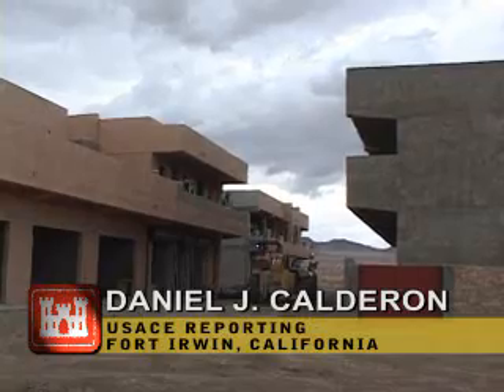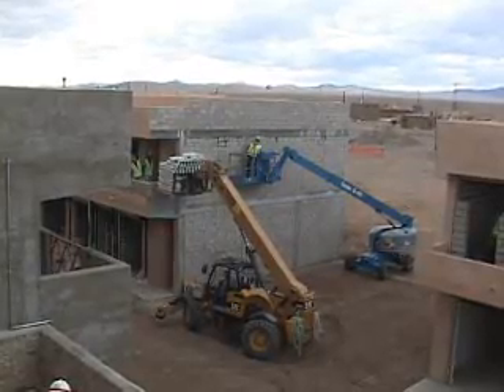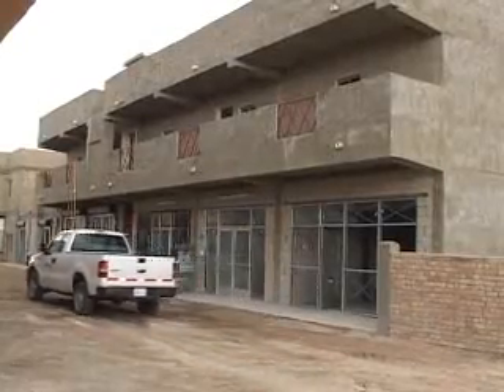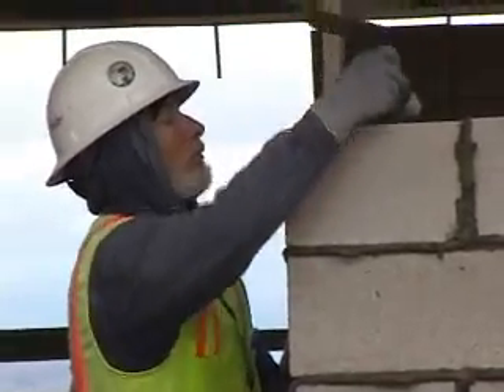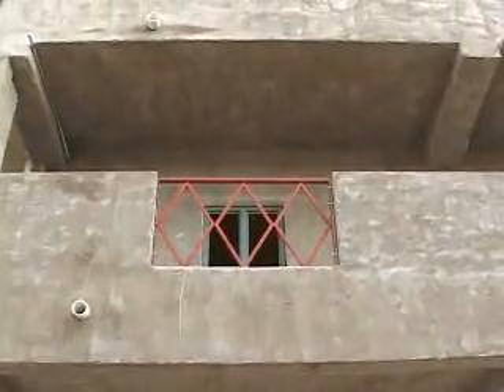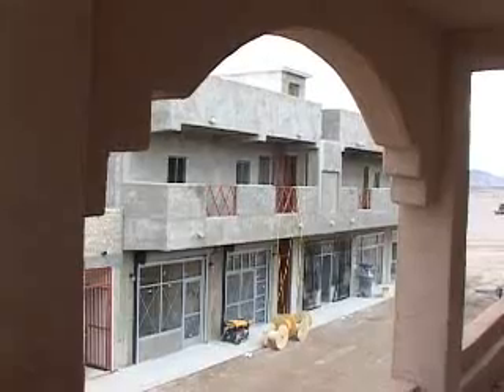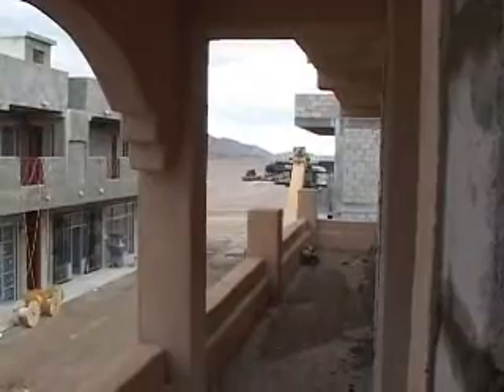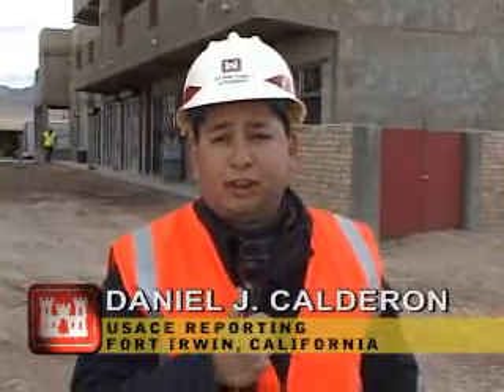Fort Irwin Iraqi Village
The U.S. Army Corps of Engineers has built a simulated Iraqi Village on Fort Irwin, Calif.